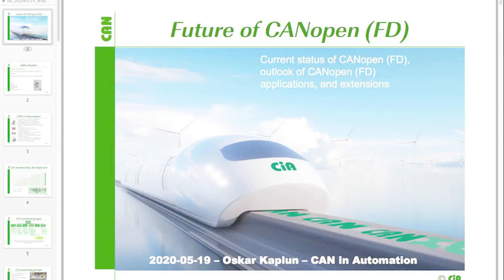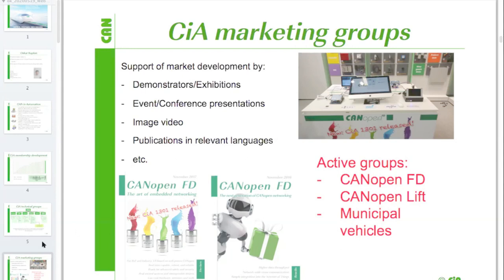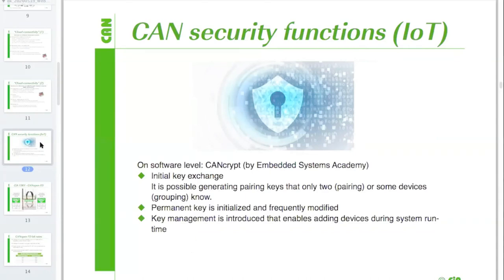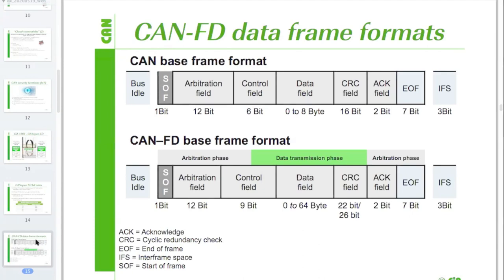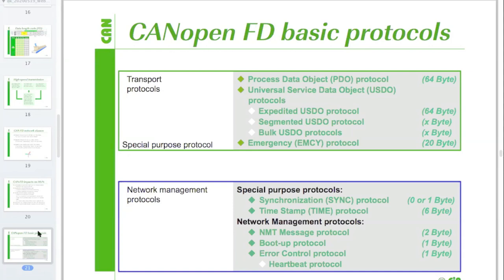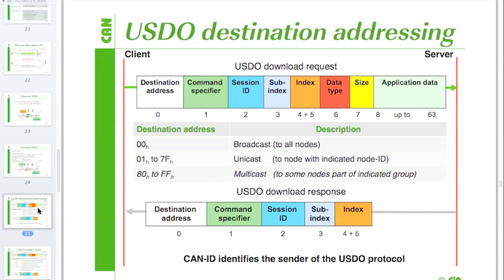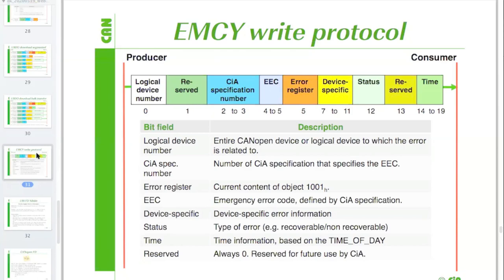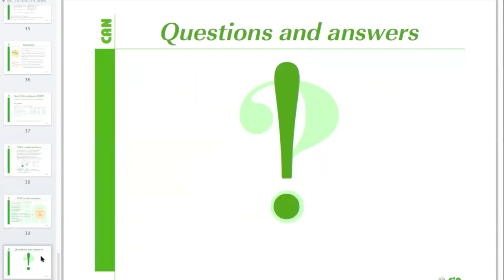CANopen FD – status and future webinar 2020-05-19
The one-hour CAN in Automation (CiA) webinars provide latest technical as well as market trends in CAN-based networking. This one is about current status and near future of the CAN FD-based higher-layer protocol CANopen FD, applications, and extensions. Speaker: Oskar Kaplun (CAN in Automation)